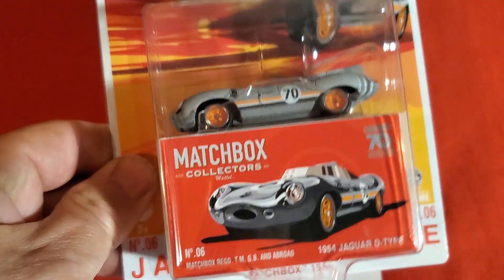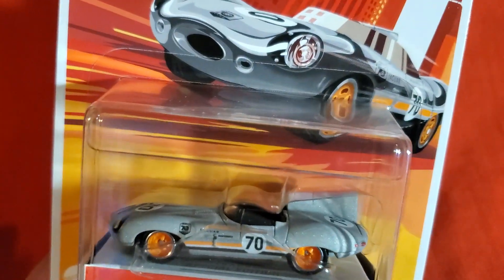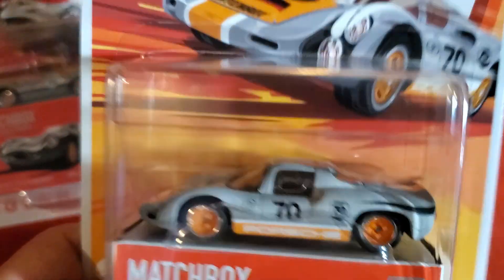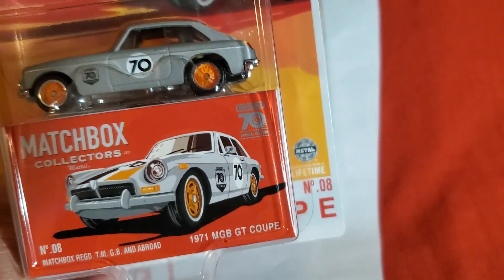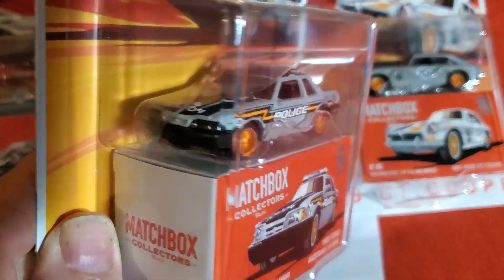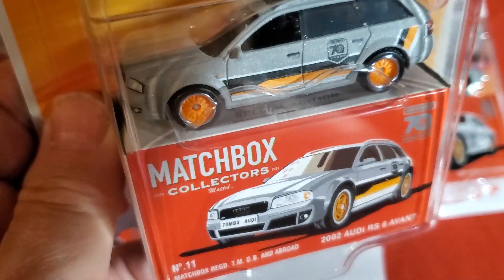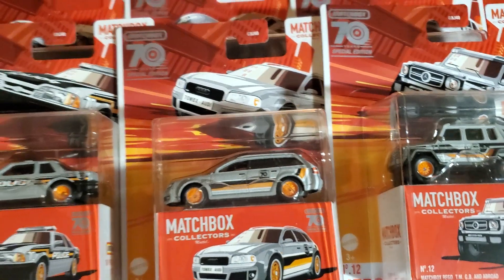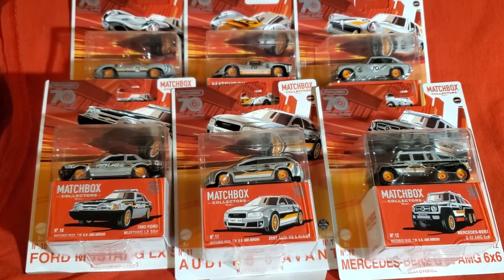What's On Wednesday? Let Me Show You, Matchbox Collectors!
Matchbox is celebrating its 70th birthday and thanks to Mattel, I'm lovin what I'm finding!!